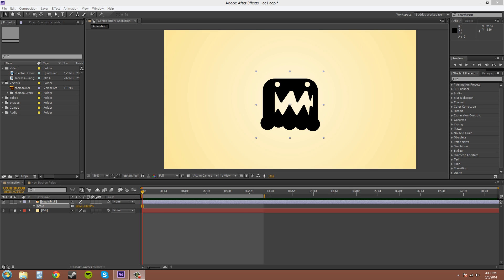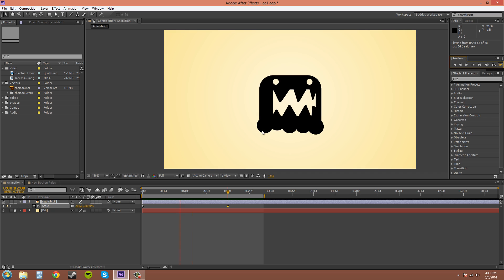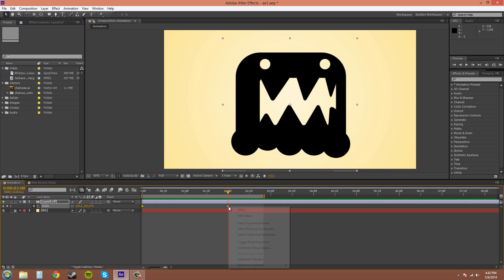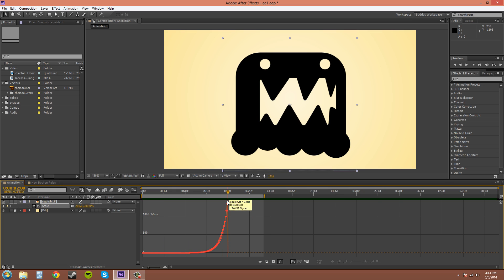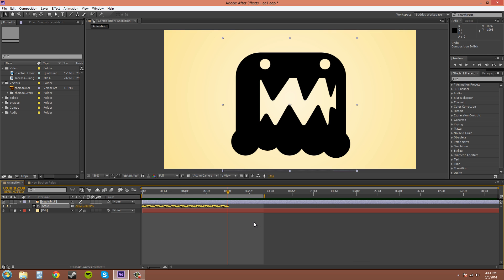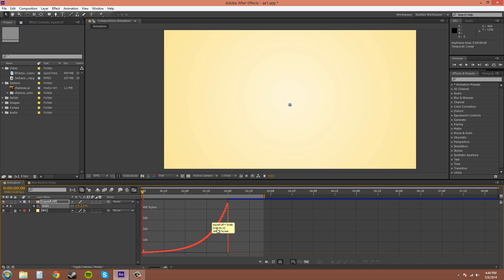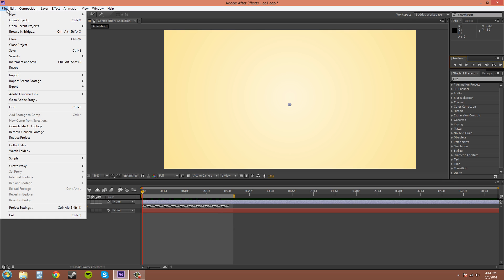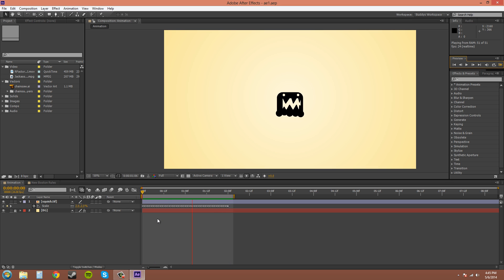After Effects CS6 Tutorial - 35 - Exponential Scale